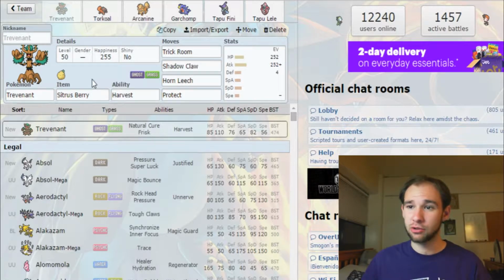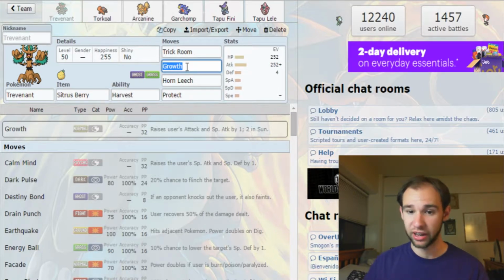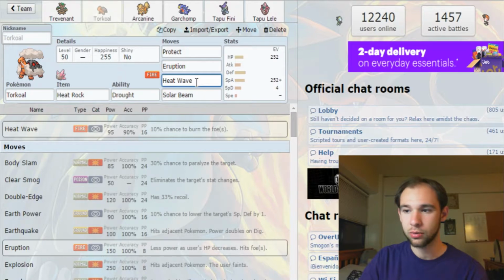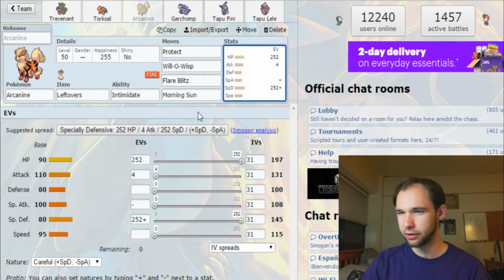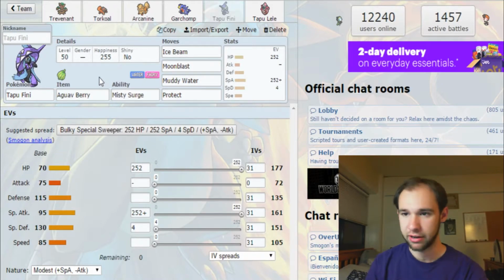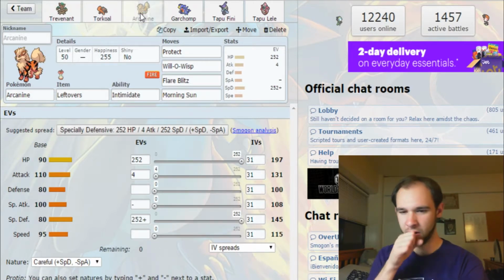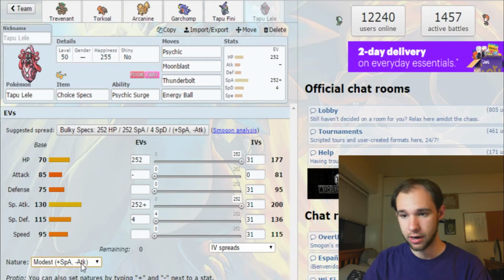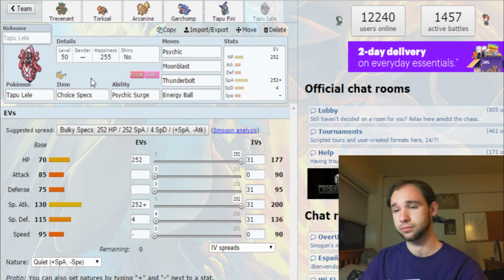Growth Trevenant!! Pokemon Sun and Moon 2017 VGC Drawing Board Teambuilder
We build a sun/growth team featuring Trevenant and Torkoal! how do you think it will do??